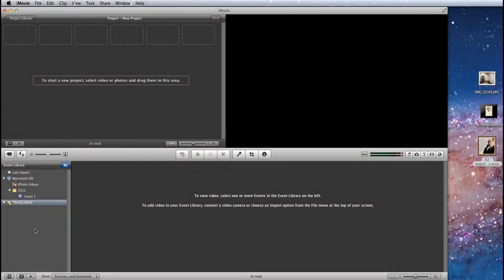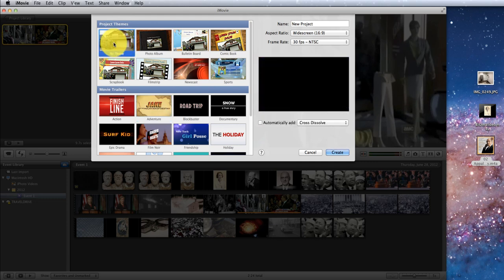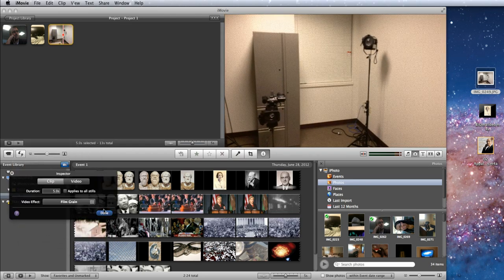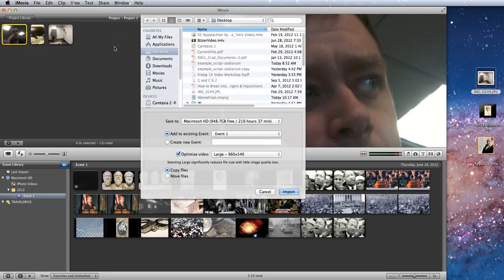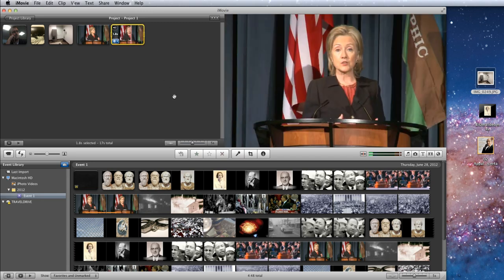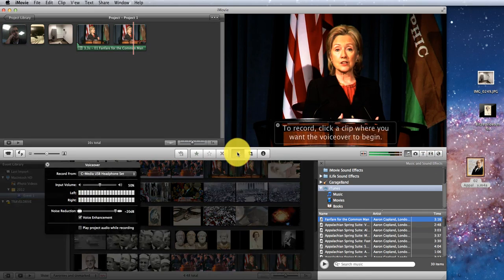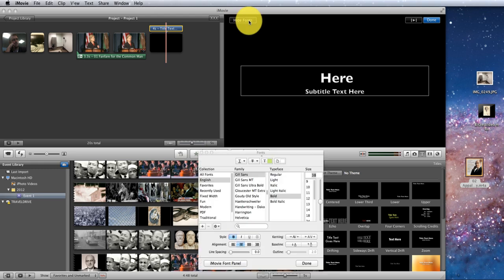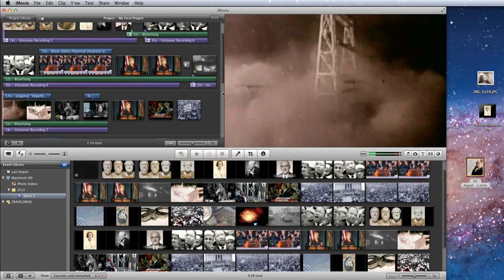iMovie Tutorial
In this video, we take you through the basics of iMovie's interface, explaining how to import & edit media, as well as how to render your final product.